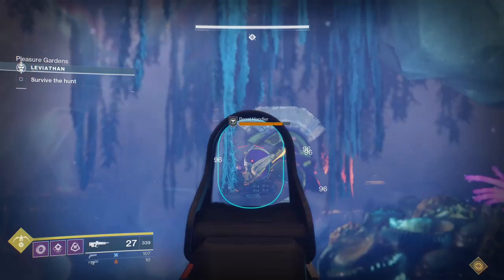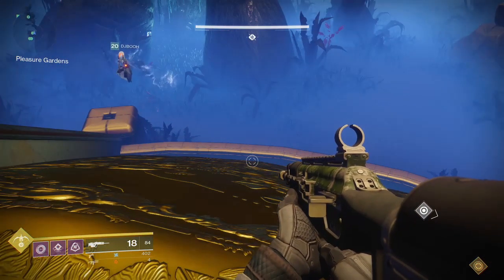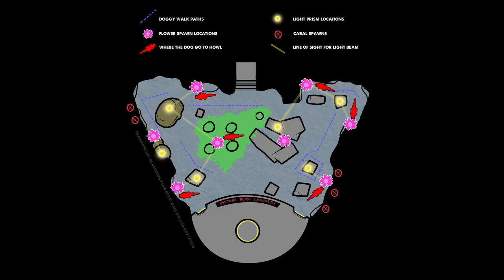Pleasure Gardens Dogs Destiny 2 Leviathan Raid How to Beat It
This phase is similar to what Vault of Glass sneak phase, but you get to kill everyone instead of just sneaking by!